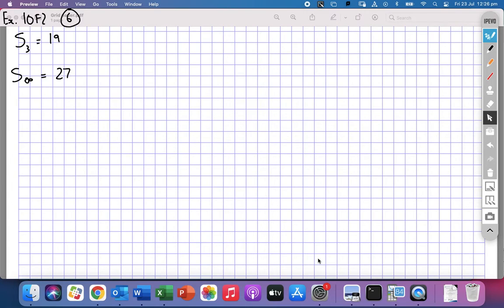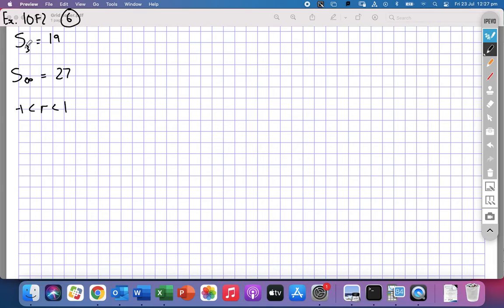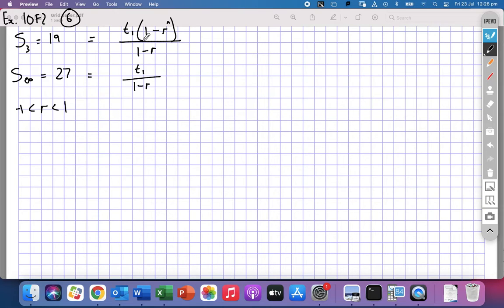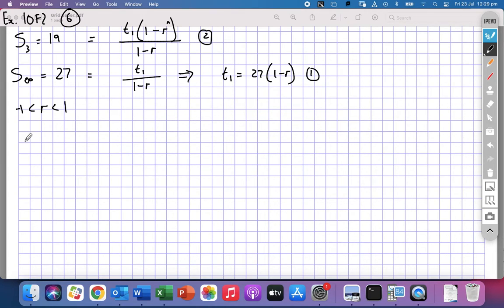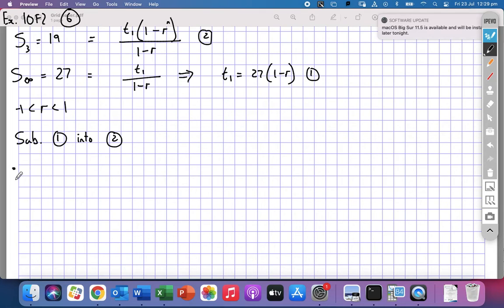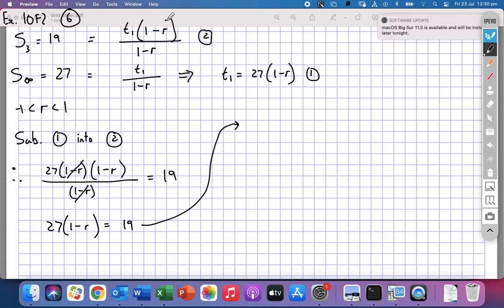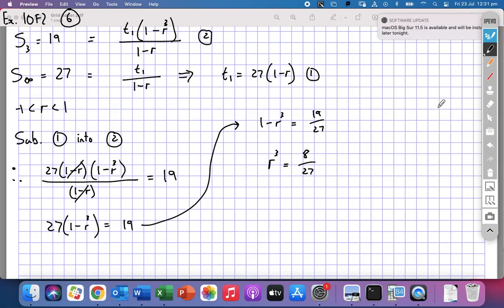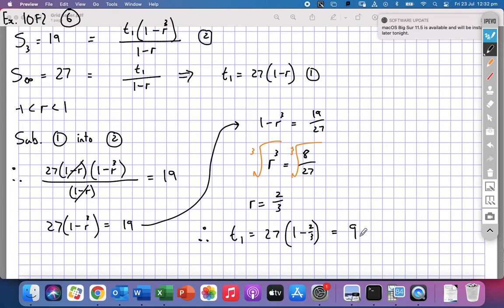Exercise 10F2 question 6